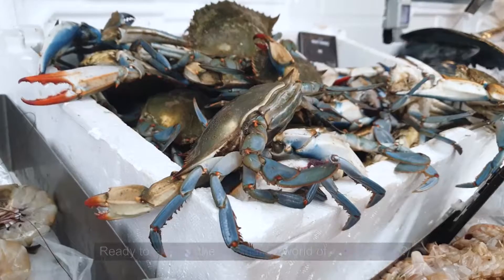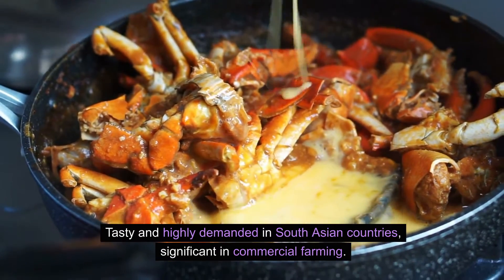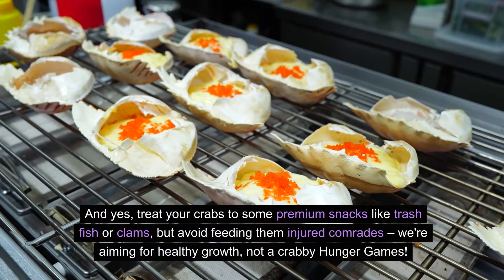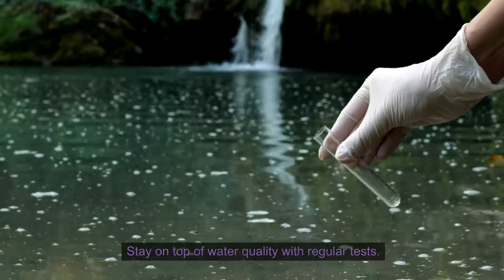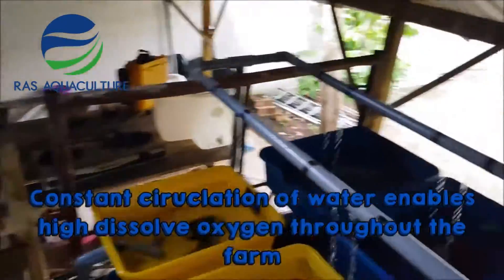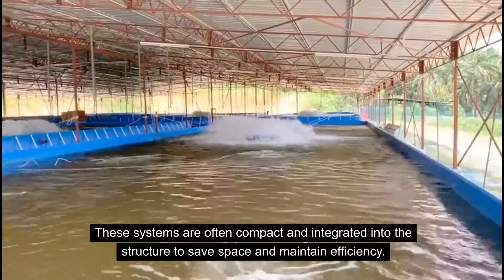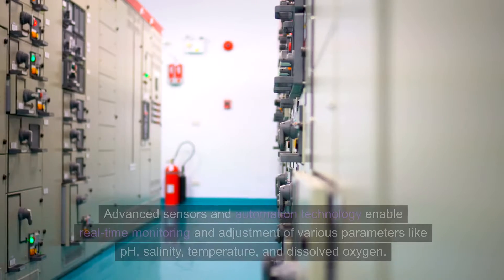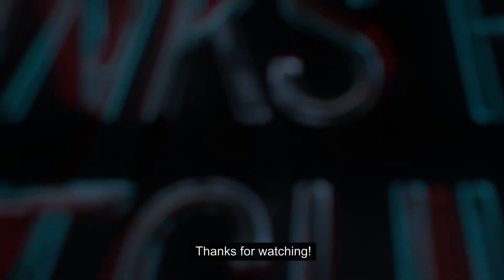Crab RAS Technology: Vertical Crab Farm Business + Equipment List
👉 What You'll Learn:

Crab Species Selection: Discover the most profitable crab species to farm, including the globally significant horse crab, flower crab, and mud crab.
Market Trends: Understand the growing global demand for various crab products.
Setting Up Your Farm: Step-by-step guide on obtaining necessary permits and licenses.
RAS Facility Insights: Dive deep into the structure and function of a vertical crab farm with Recirculating Aquaculture System (RAS).
Crab Growth Conditions: Learn about optimal water quality, nutrition, habitat, molting conditions, and health management.
Essential Equipment List: From ponds and tanks to aeration systems, get a comprehensive list of all the equipment you need for a successful crab farm.

🏗️ Vertical RAS Farming System:

Explore the innovative design of a vertical crab farm, maximizing space and resources.
Learn how RAS works to provide the best environment for your crabs, including water circulation, filtration, oxygenation, and waste management.

📈 Benefits of Vertical RAS Farming:

Space Efficiency: Ideal for urban settings.
Environmental Control: Stable conditions for healthier crab growth.
Scalability: Easy to expand your farming operation.